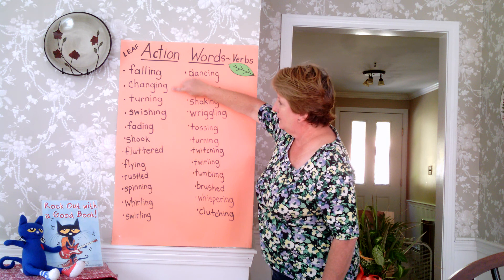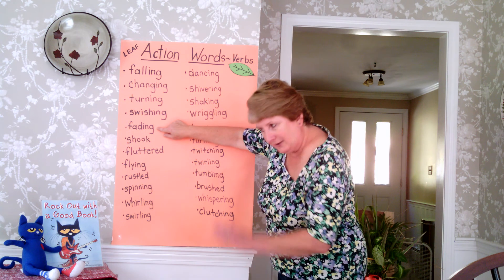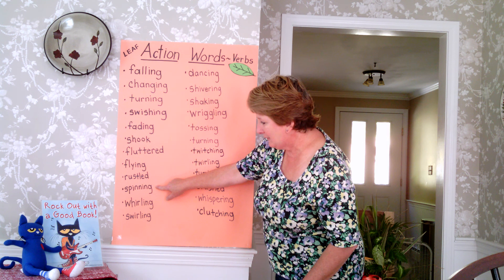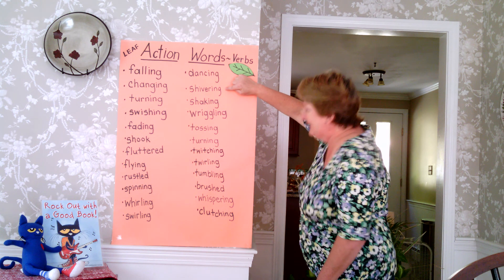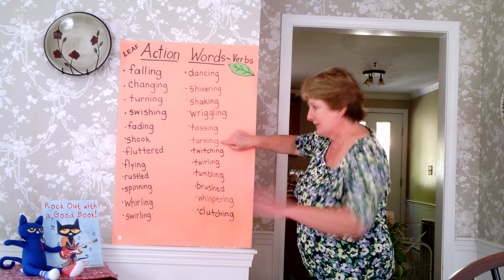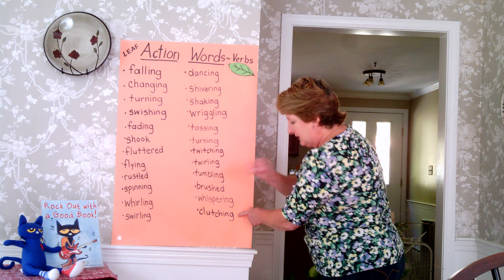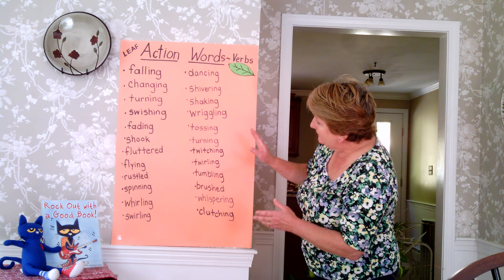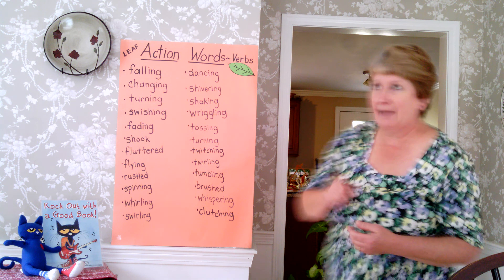"Leaf Action" Word Chart, Grade 2, 9/28/2020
Mrs. Records, School Librarian, does a picture walk through a previously read book, "Fletcher and the Falling Leaves", By:  Julia Rawlinson.School.  The Librarian guides the students, as they search for Action Words/Verbs that represent the movements of the leaves and Fletcher's special leaf.  Copyright:  2006.